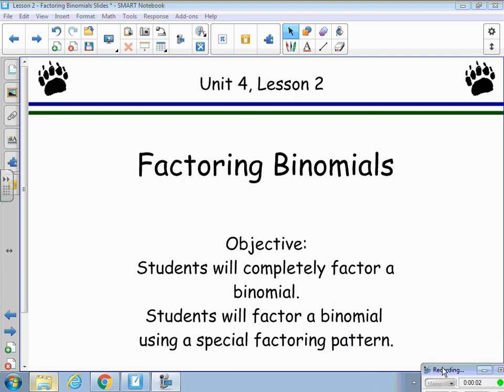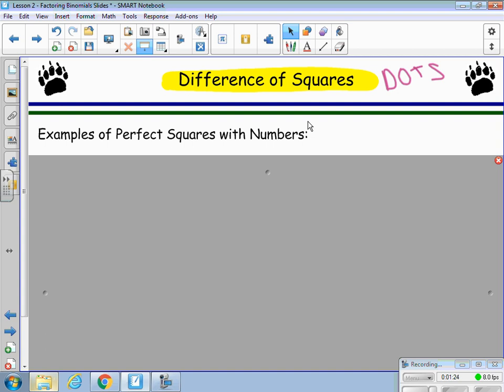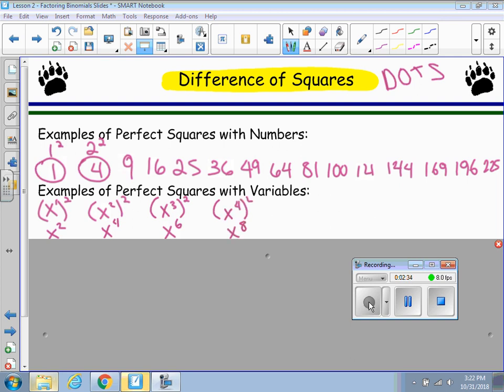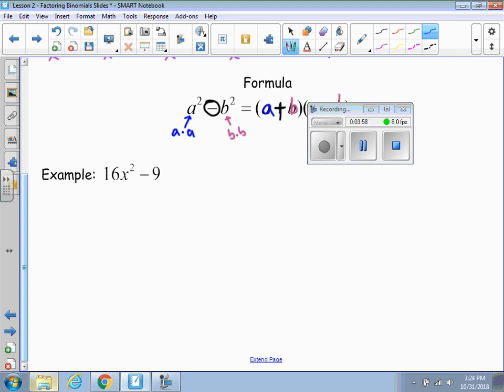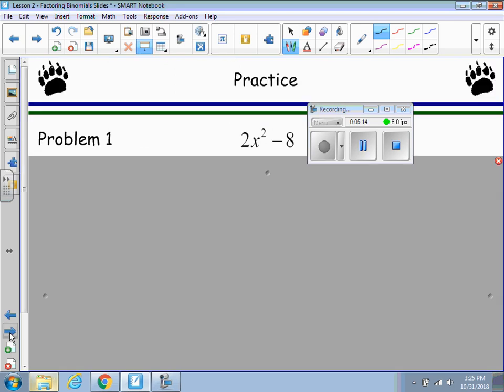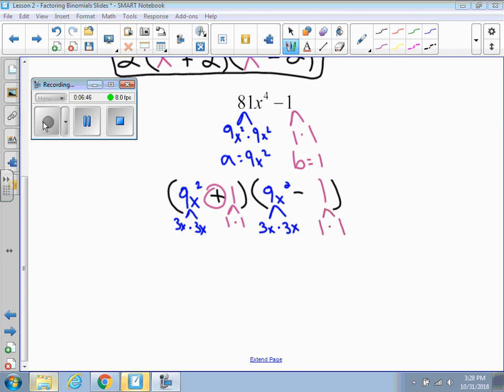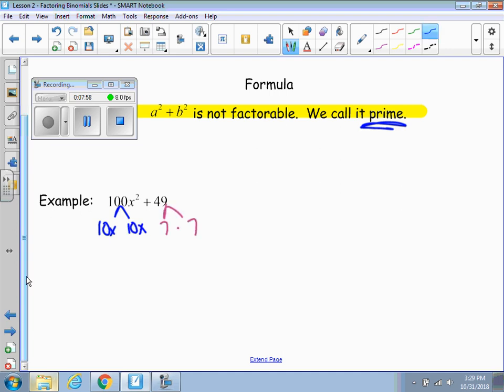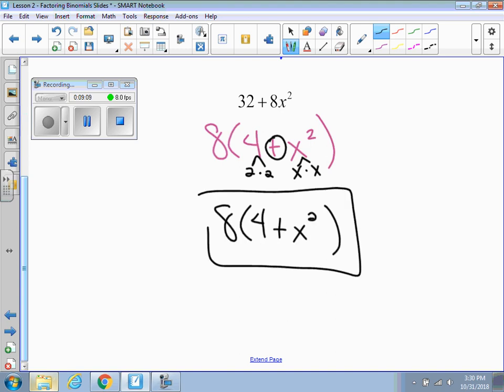Sum and Differences of Squares